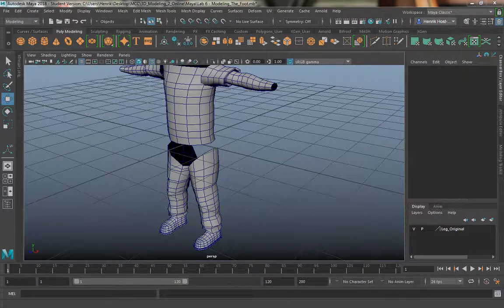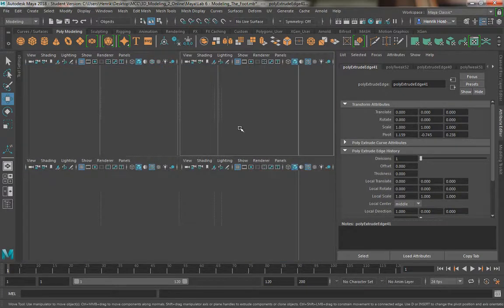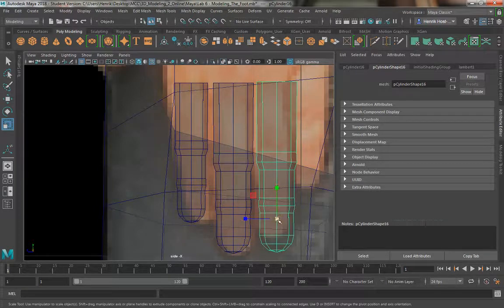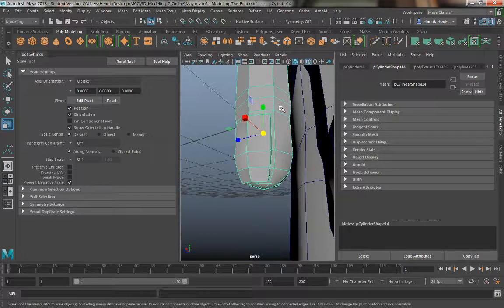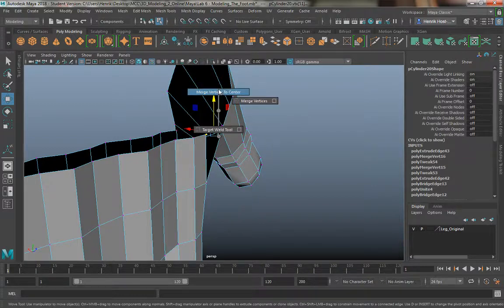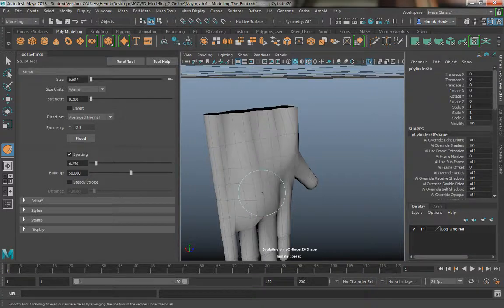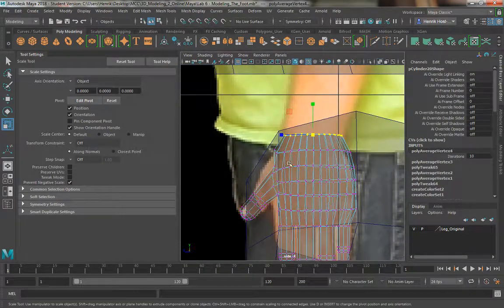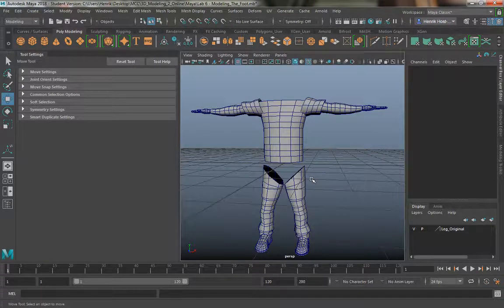Autodesk Maya: Modeling the Hand